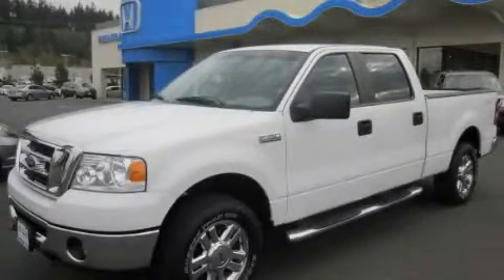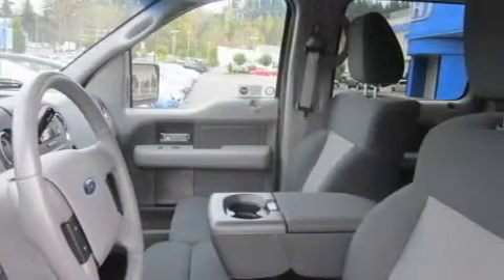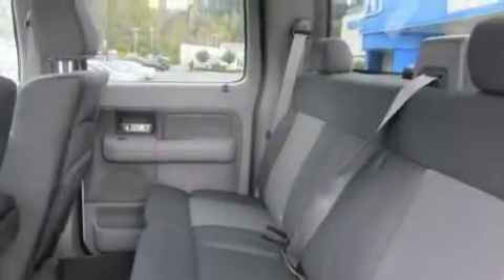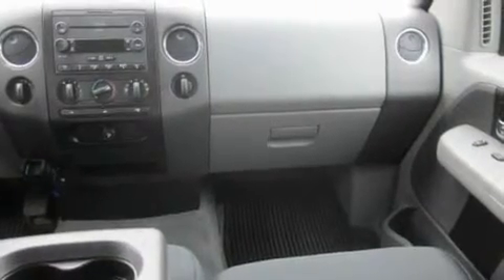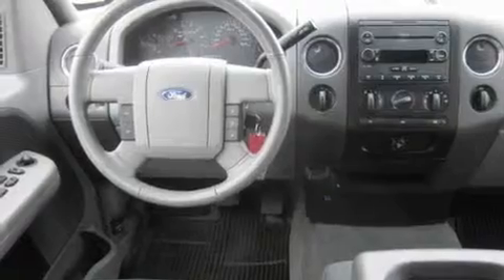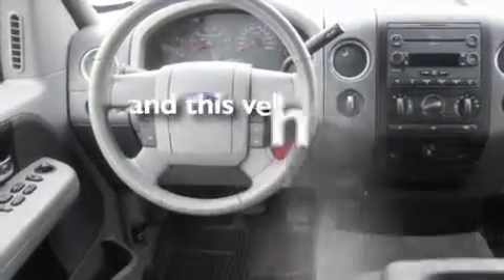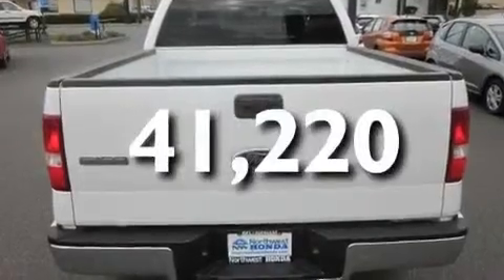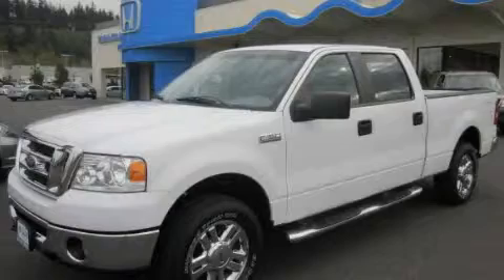2007 Ford F-150 Burlington WA 98226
Year: 2007
 Make: Ford
 Model: F-150
 Engine: 5.4L V8 FFV SOHC
 Trans.: Automatic
 Exterior: White
 Miles: 41,220
 Interior: Gray

 1615 S. Goldenrod Road

 Pre-Owned 2007 Ford F-150 Burlington WA